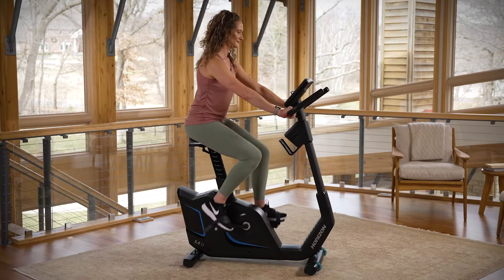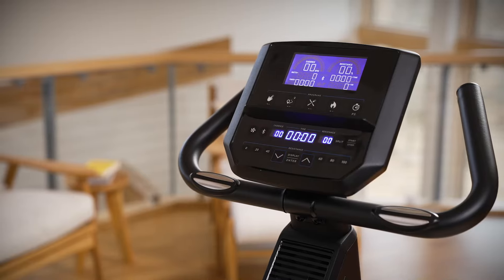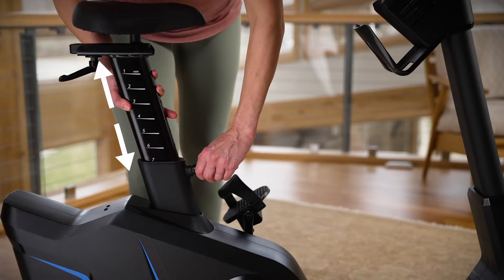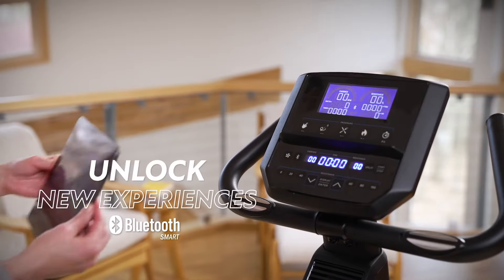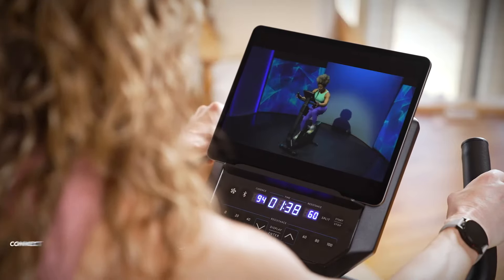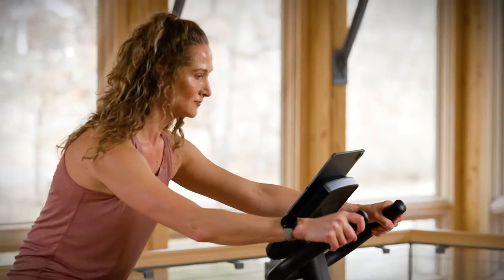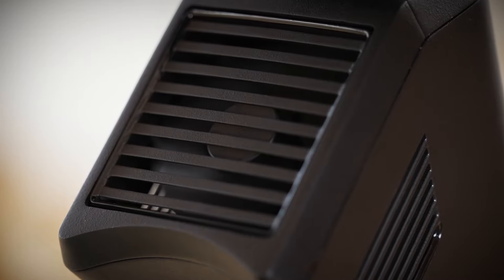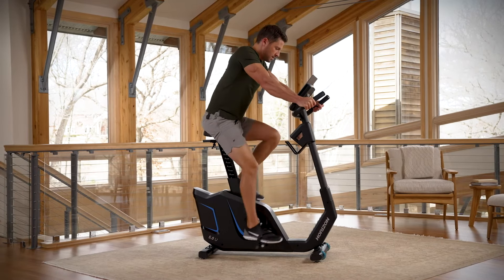Horizon Fitness |Upright Bike | 5.0U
UNLIMITED VARIETY, UNBEATABLE VALUE

A comfortable and convenient way to expand your cardio fitness routine from home. The Horizon 5.0U upright fitness bike connects to popular cycling and tracking apps with Bluetooth FTMS technology. Choose one of the goal-oriented built-in programs or set your own pace using 100 levels of resistance easily adjusted at the touch of a button. The Horizon 5.0U provides unlimited workout variety at an unbeatable value.